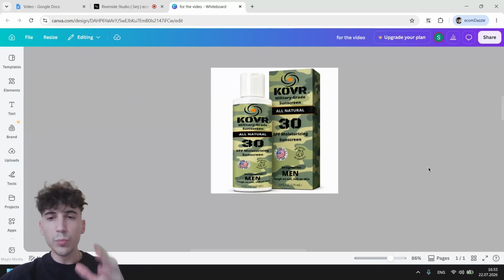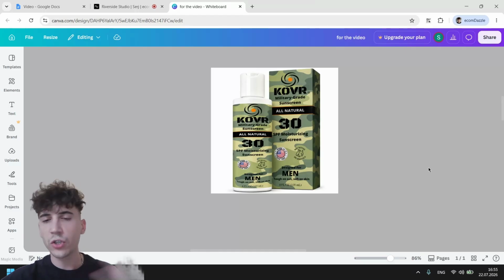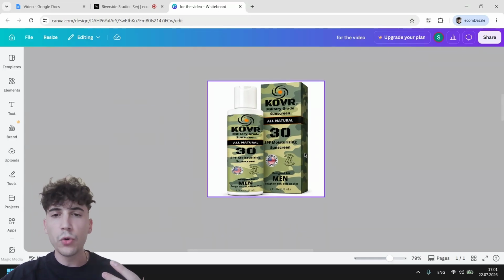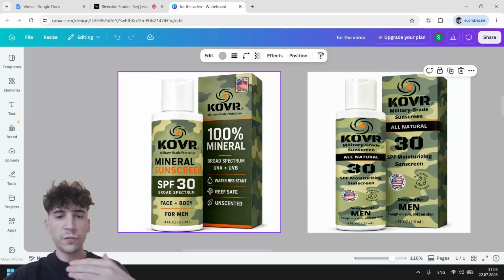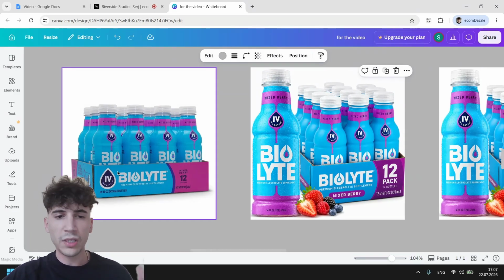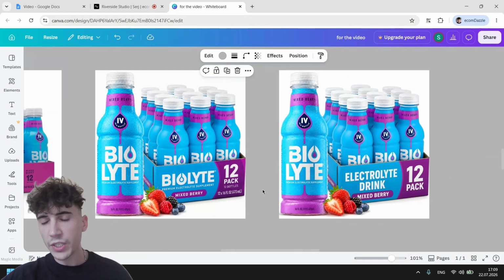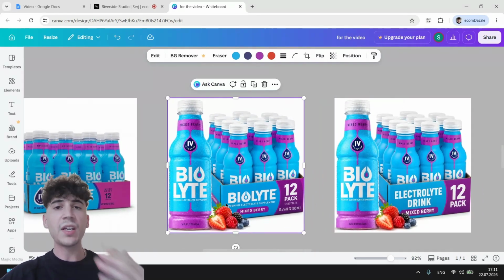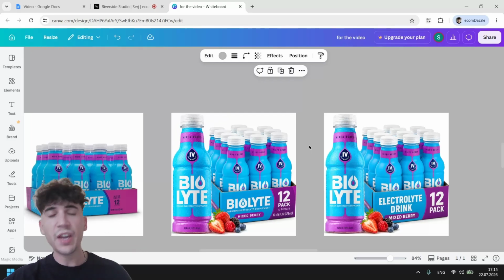Amazon Main Image Optimization: Fix Your Packaging to Get More Clicks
🎁 WANT BETTER PRODUCT IMAGES? GET A FREE PRODUCT IMAGE OR GALLERY REVIEW!

A strong product can still lose clicks when its Amazon main image is confusing, cluttered, or difficult to understand.

In this video, I explain how your product packaging can affect your Amazon click-through rate and show practical before-and-after examples of how packaging can be optimized specifically for the main image.

You’ll learn:

• How to create a clear visual hierarchy
• Why repetitive packaging information creates clutter
• When your main keyword may be more valuable than your brand name
• Why unreadable text adds no value to your main image
• How to simplify your packaging without changing the actual product
• Why you should A/B test packaging changes

The goal is not simply to make the packaging look better. It is to help shoppers understand your product faster when comparing it with competitors in Amazon search results.

Need help improving your Amazon product images? We can review your current image gallery and create a free test image for your product.

CHAPTERS

00:00 Why product packaging affects Amazon clicks
00:48 Adjusting packaging for your main image
02:39 Example 1: Cluttered product packaging
03:07 Create a clear visual hierarchy
04:08 Avoid repetitive packaging information
04:42 Improved packaging example
07:26 Brand name vs. main keyword
10:04 Why unreadable text has zero value
11:07 A/B testing and final checklist